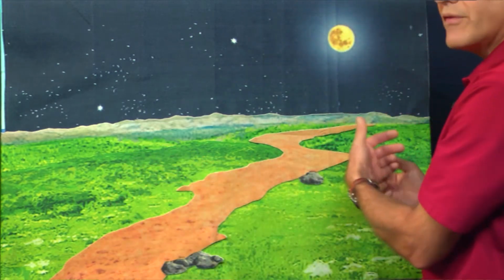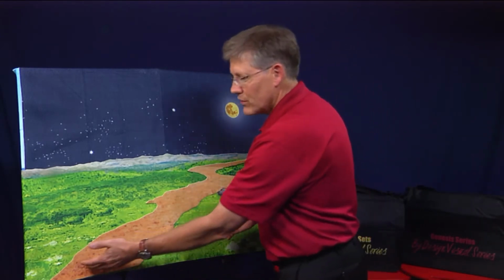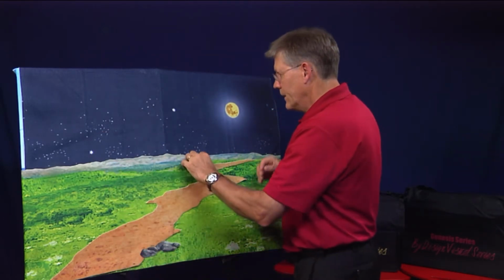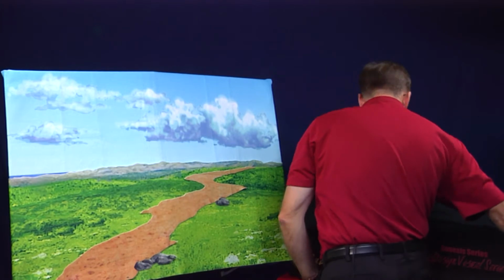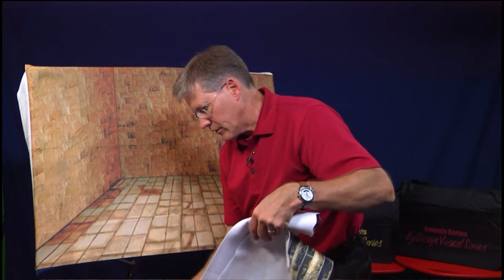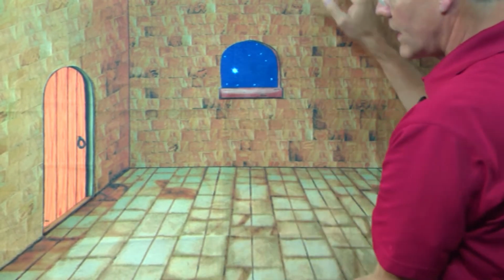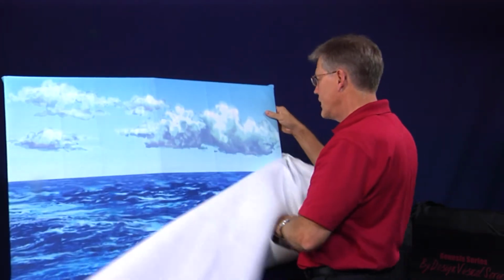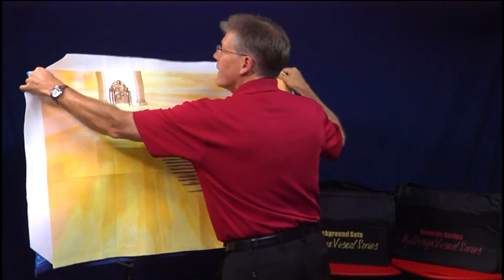Genesis Series Flannelgraph Intro